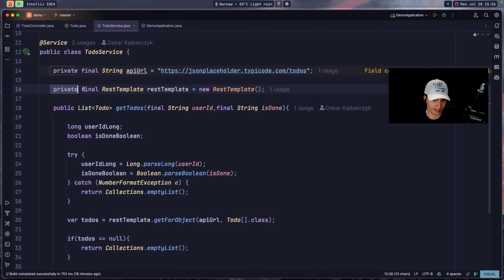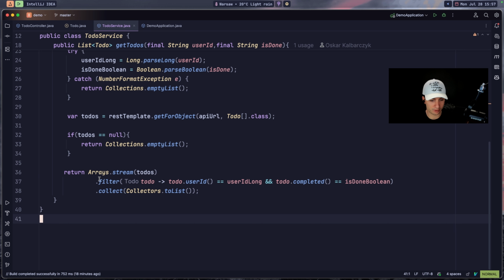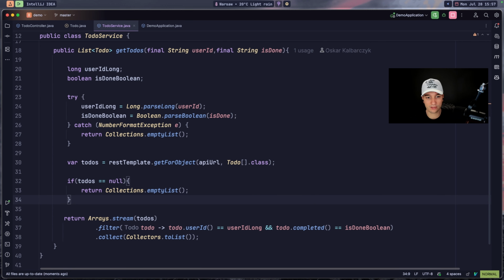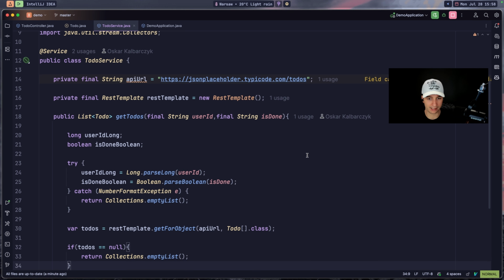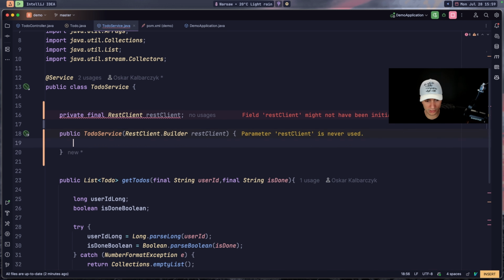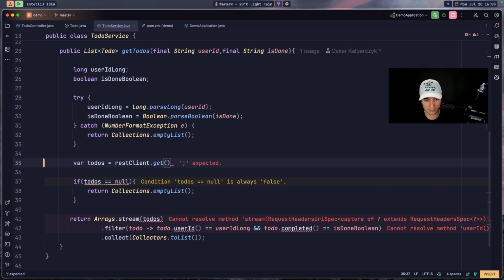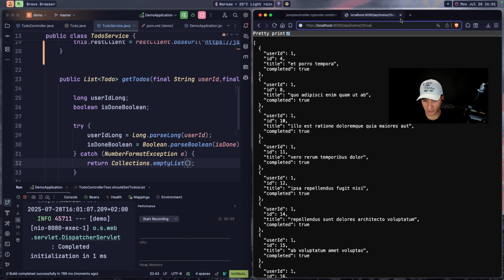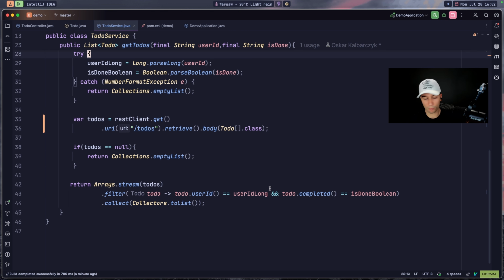How To Call a REST API In Spring Boot - Modern Way